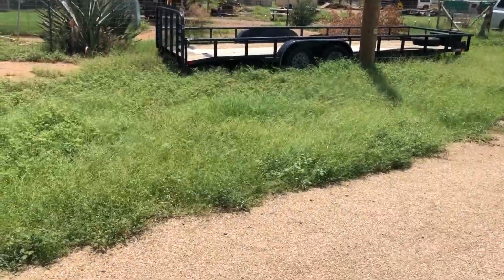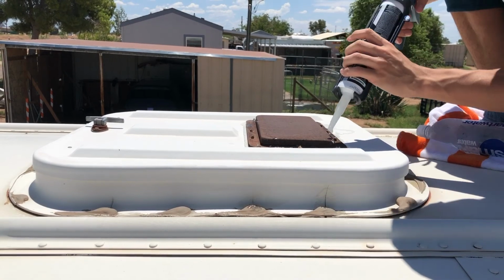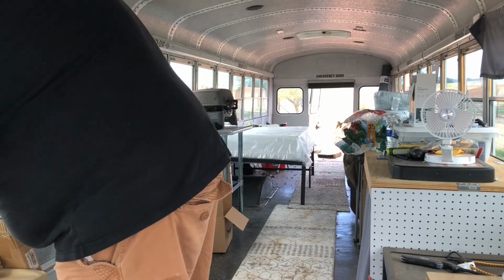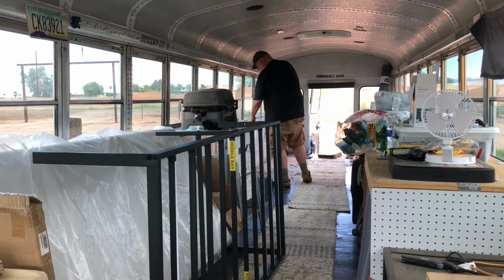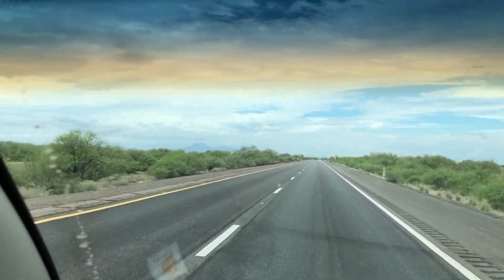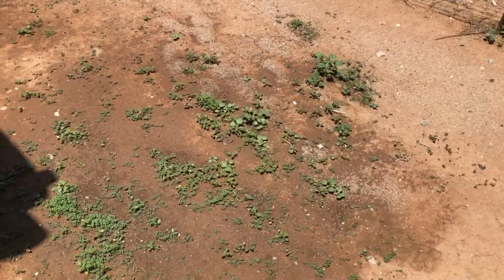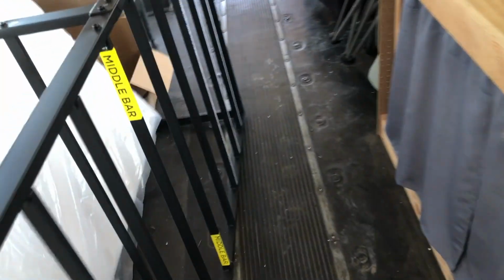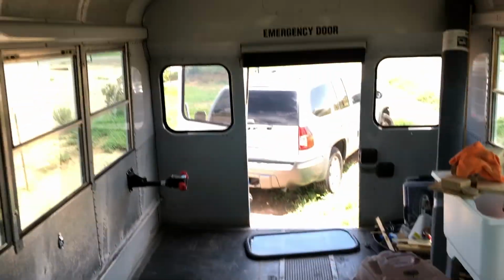The Clean Up and Repairs Continue - Salvage 1 EP20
In this episode we're tackling the massive clean up from the recent storms and tornado that have struck the bus in the past few weeks. It continues to rain daily which has finally made us get up on the roof and get the hatches and seems caulked.
All of this work and we still have to put in the new rear door glass. But that will be for another episode.

Come along with us as we blunder our way from one part of the build to the next as we turn the old Bus in to one cool Skoolie.

We have help along the way from various desert dwellers in what will ultimately be a bus build and set of adventures all of us can take part in.

Sit back and get an eyeful of a Bus Life Adventure the likes of which you have never seen before and most likely will never see again.